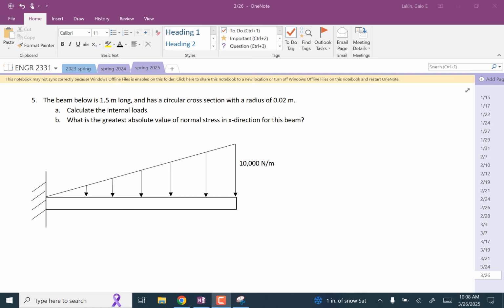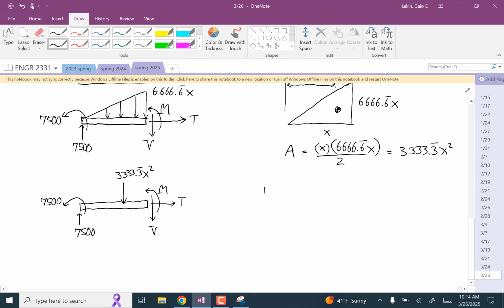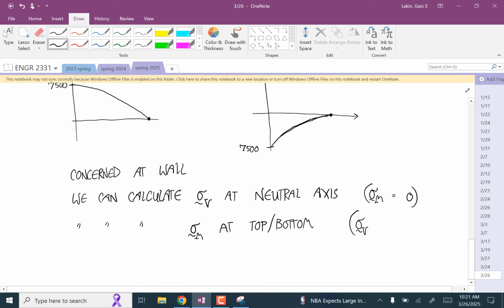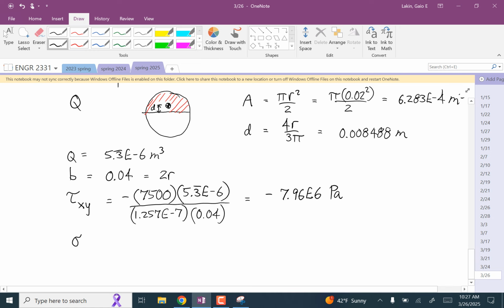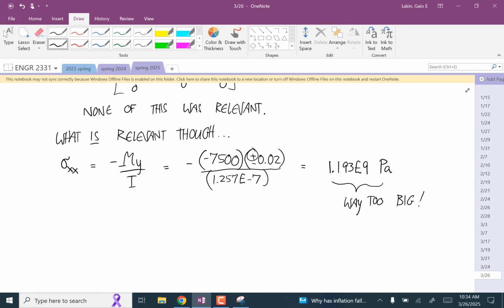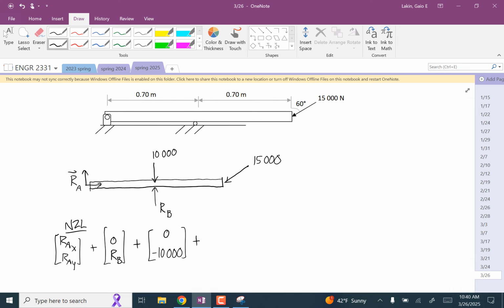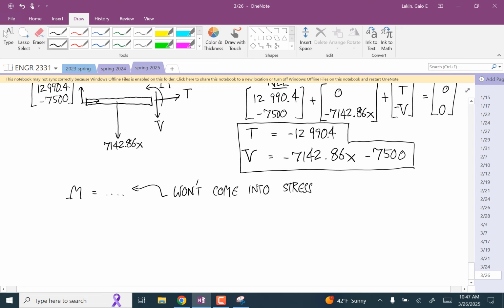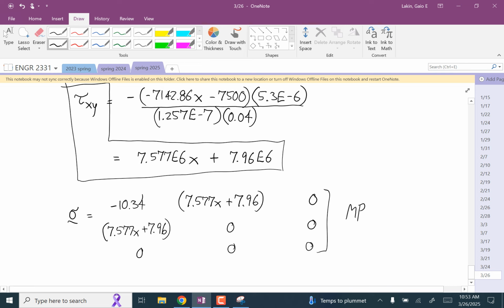Deform: Wednesday, 3/26